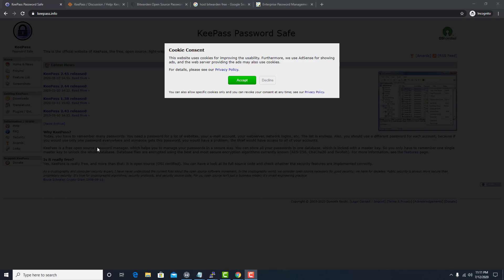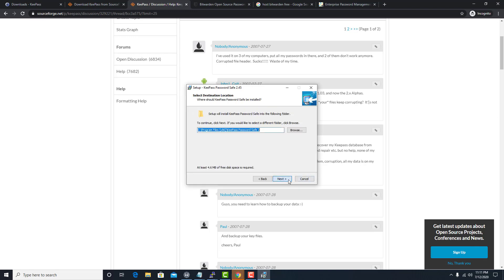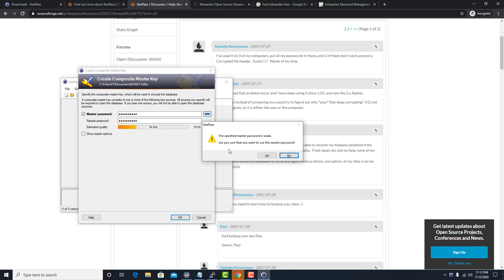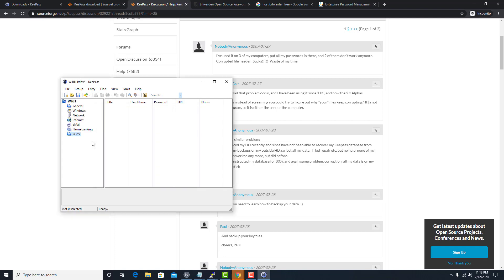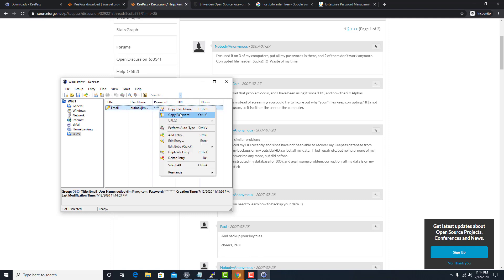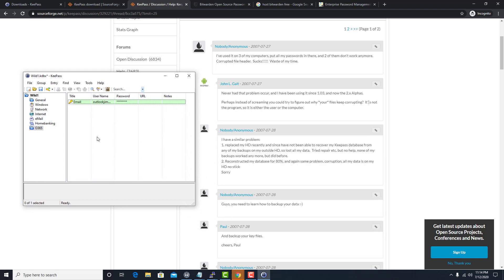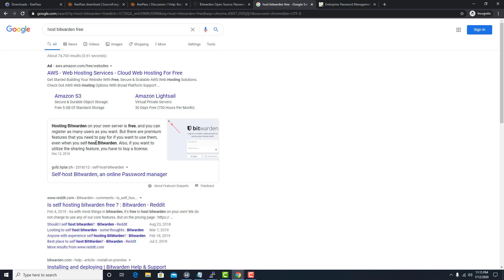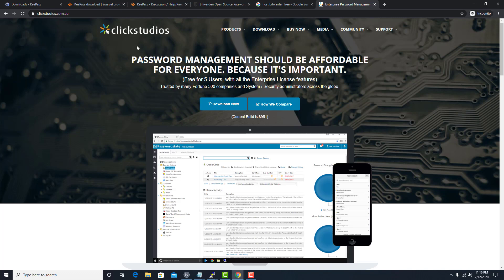Best password manager 2021